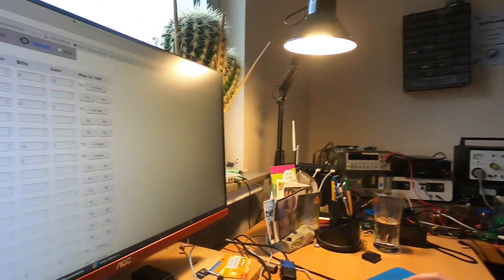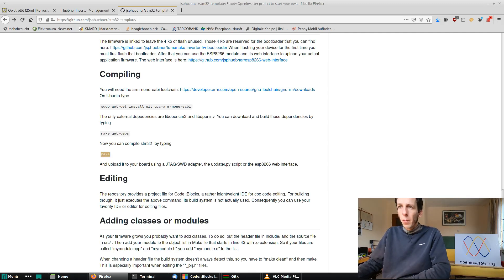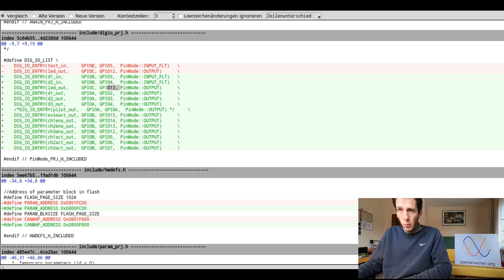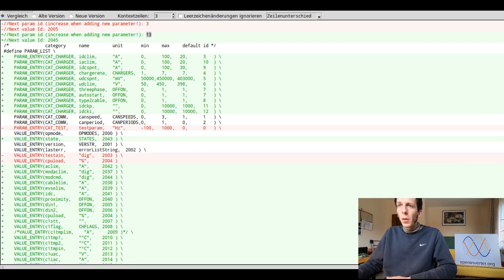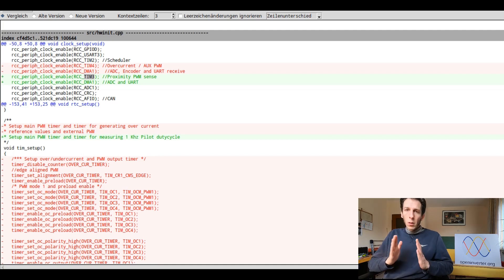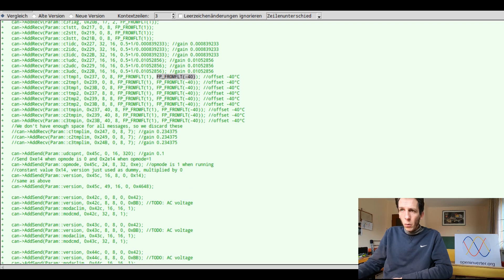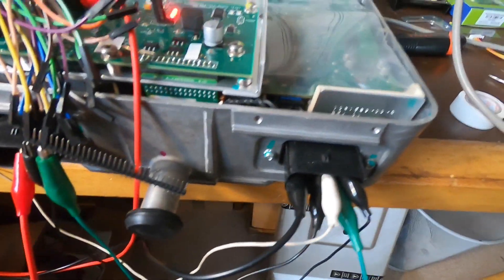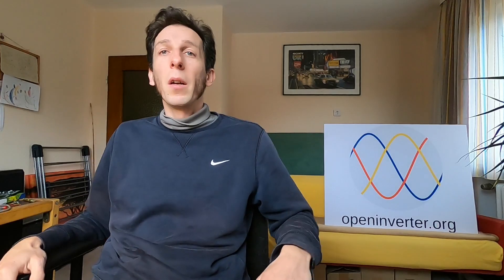Lab Update #44 - STM32 Template Project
I  have created an empty template project on github that gets you started with an openinverter style software project. By using it your STM32 firmware inherits support for over the air updates, web interface, CAN and many more things.